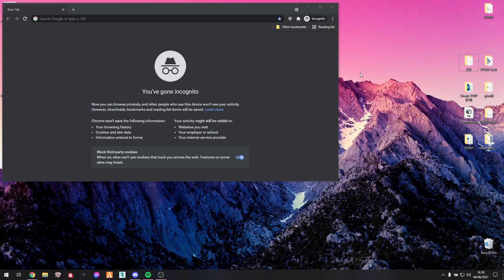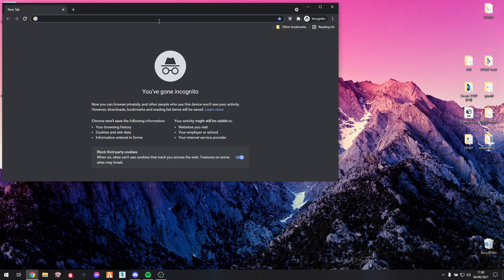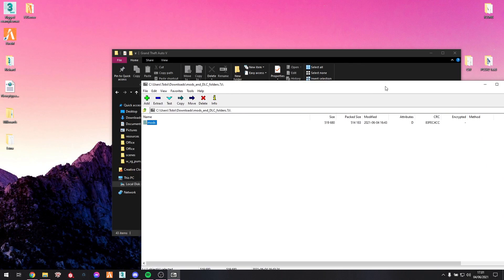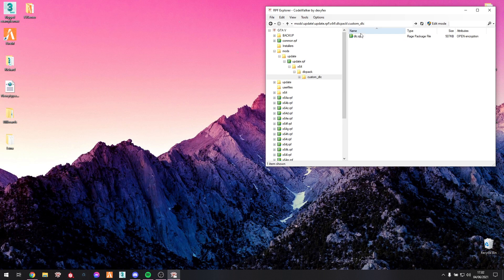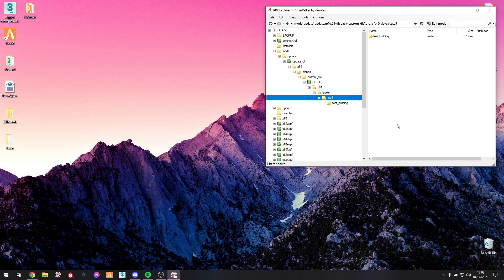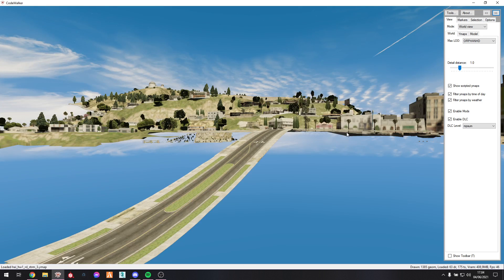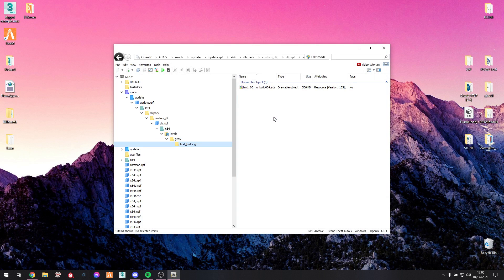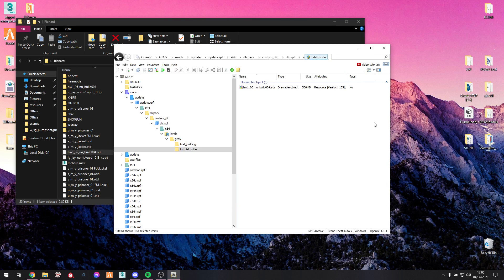[GTA 5 Modding Tutorial] Creating DLC/Mod folders for CW and OpenIV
-Free tools-
for the latest CW version.